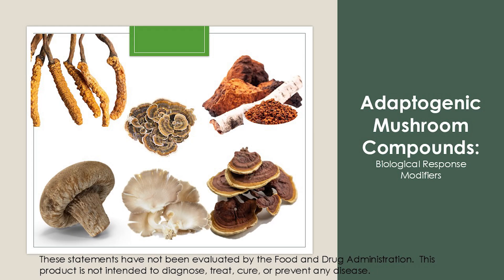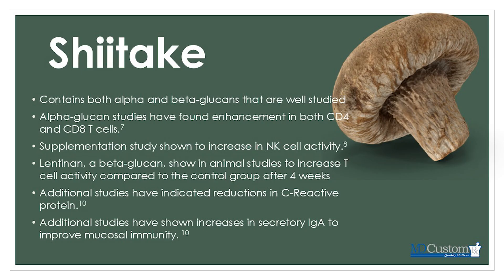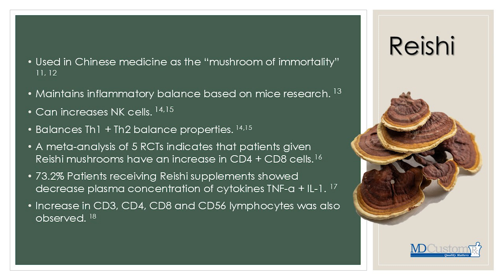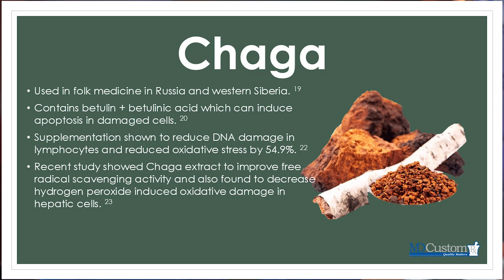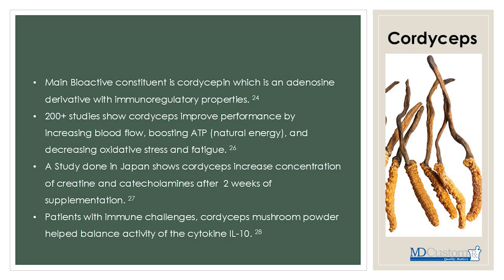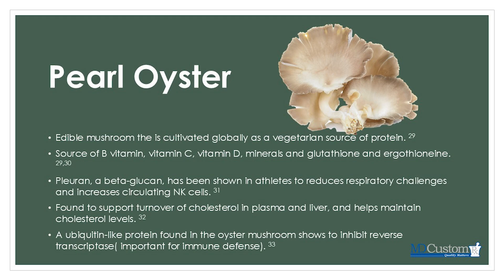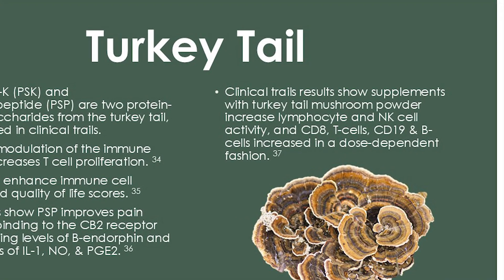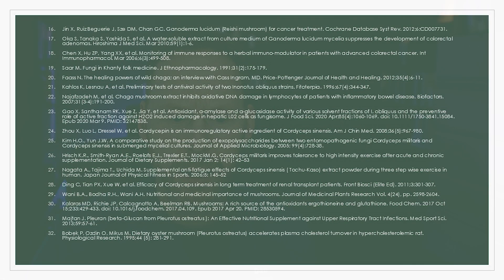6 Mushroom Extracts: Optimize your Health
📽️ In today’s video Dr. Dan Zatarski explains in detail the health benefits of 6 common mushroom extracts.

The use of mushrooms for enhancing physical well-being has a history of human use spanning millennia. This product features a powerful combination of six mushroom extracts with an extensive history of use in supporting human health. This targeted blend of mushrooms contains specialized adaptogenic compounds known as biological response modifiers (BRMs). These unique compounds intelligently modulate immune function and strengthen the immune response to prolonged stress, fatigue and microbial challenges. BRMs actively balance and train the immune system to maintain normal inflammatory balance, respond effectively against environmental toxins, and eliminate unwanted microbes.

📧To Sign up for our email newsletter to receive exclusive offers, notifications of upcoming seminars and special events